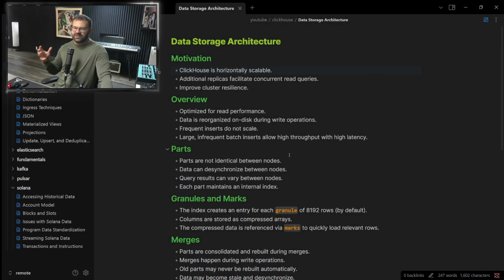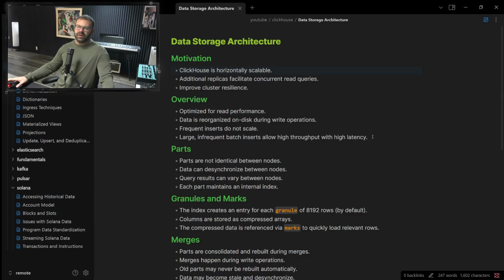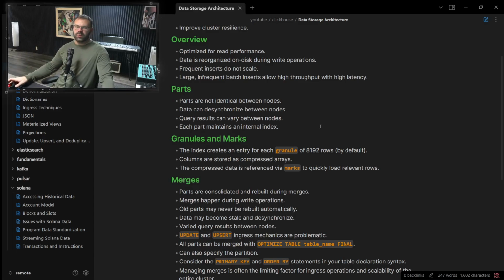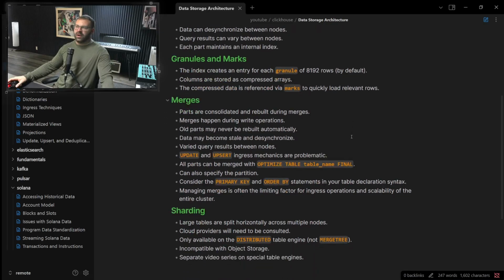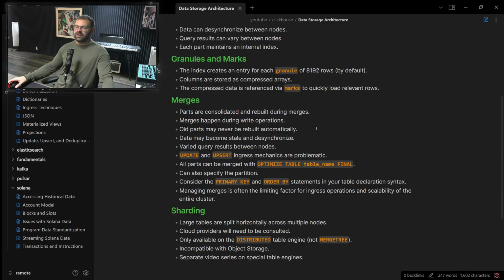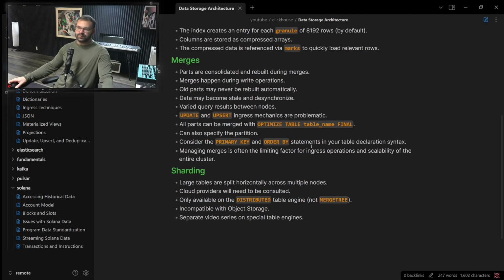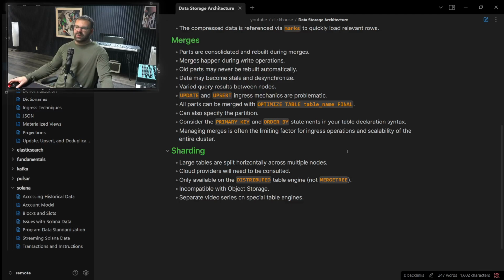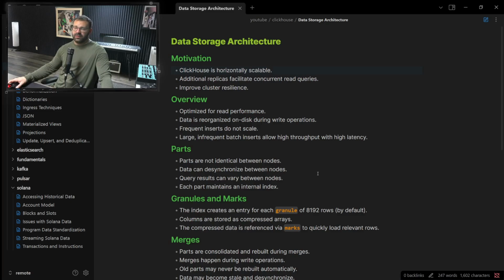EP2 - Parts, Granules, Marks, Merges - ClickHouse Storage Internals - Advanced ClickHouse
We should gain an understanding of ClickHouse data internals so that we can design table schemas which play to its strengths, rather than its weaknesses.